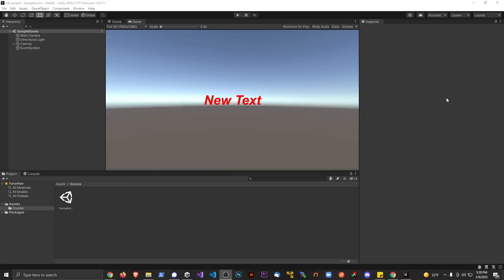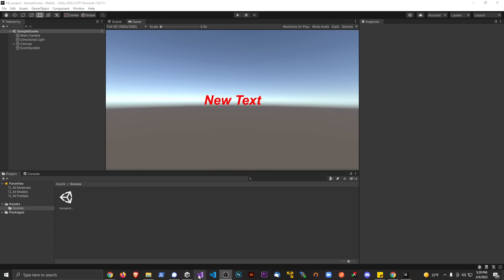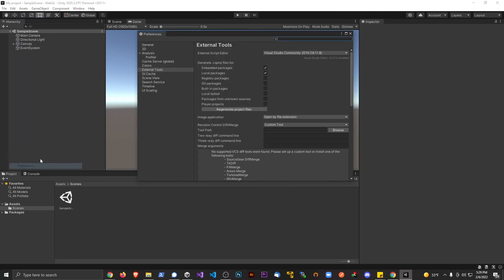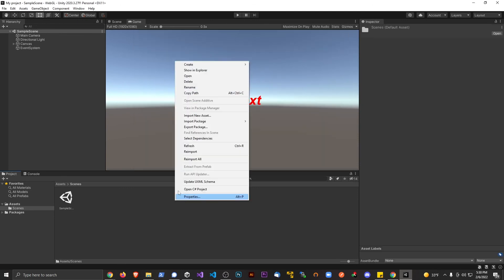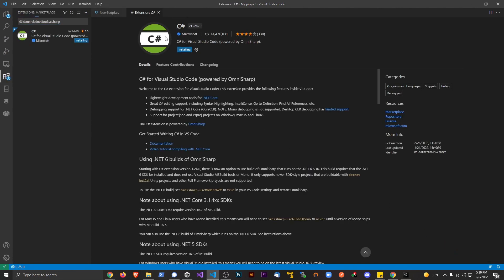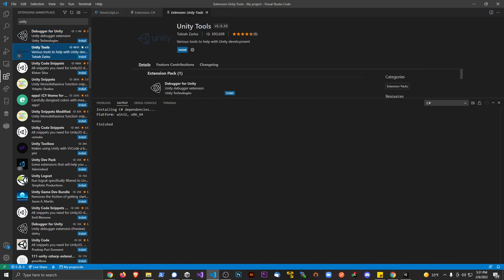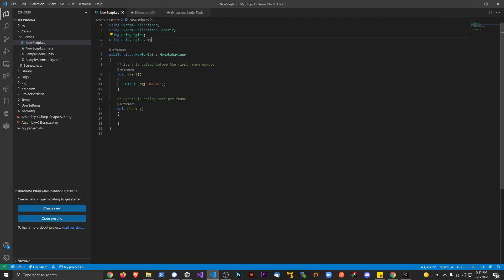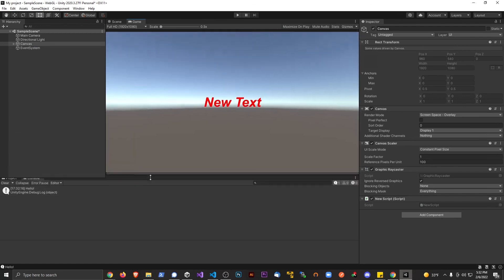How to switch to Visual Studio Code (VS Code) for a Unity Editor - ZDev-9 Tutorials!